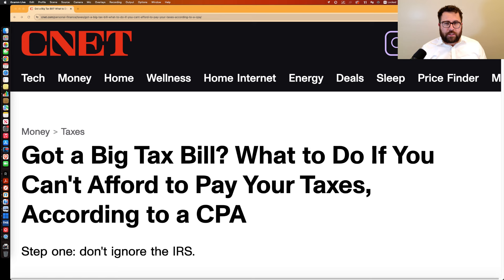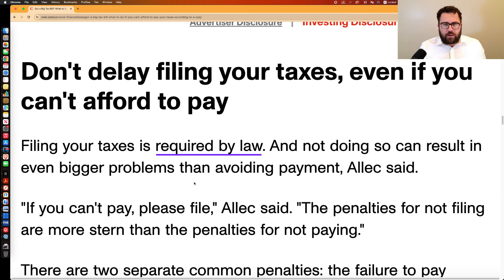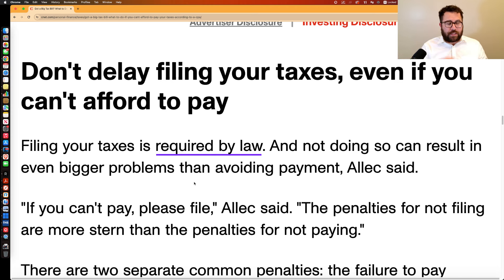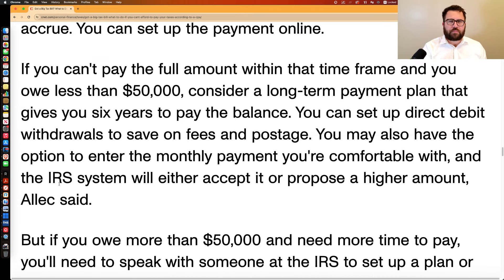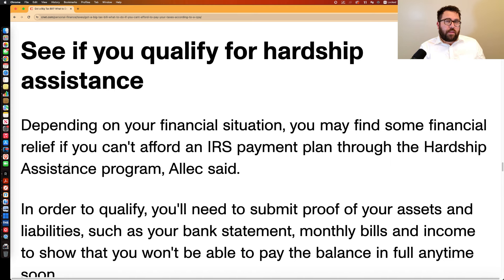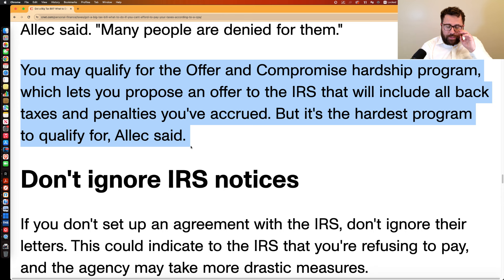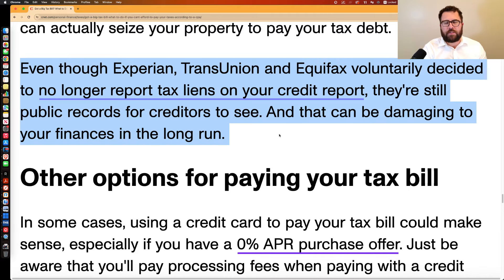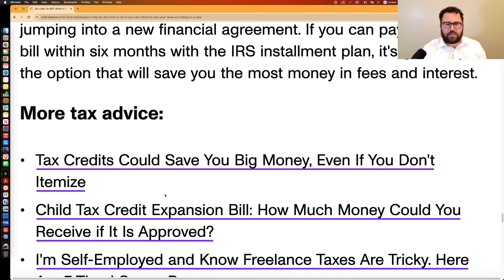Got a Big Tax Bill? What to Do If You Can't Afford to Pay Your Taxes.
If you can't afford your tax bill, you NEED to watch this video. Although I go more in depth on topics I touch on in this video, this video gives you a high-level overview of how to approach a situation in which you can't afford to pay your tax bill.

- 7 Secrets About Your Tax Debt the IRS Doesn't Want You to Know

Table of Contents:
0:00 What Should I Do If I Can't Afford to Pay My Taxes?
0:53 You Should Still File Even If You Can't Afford to Pay Your Tax Bill
3:17 The First Thing You Should Consider If You Have a Big Tax Bill
4:50 Consider If You Will Qualify for IRS Hardship
6:42 Don't Ignore IRS Notices!